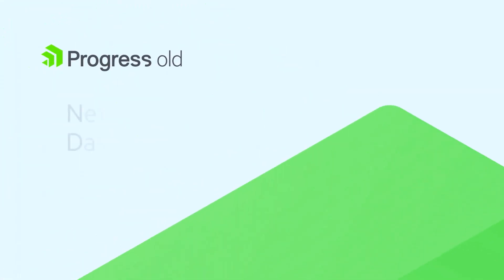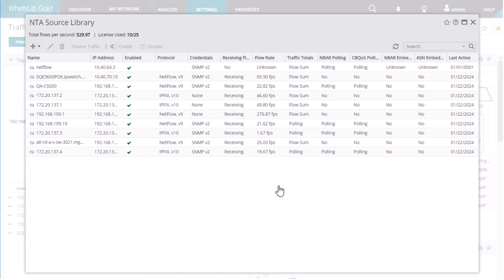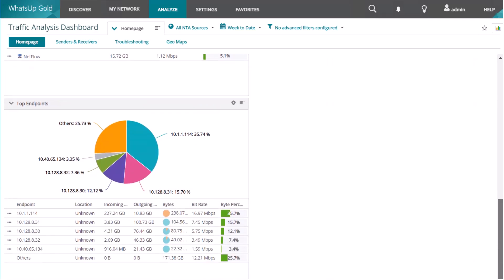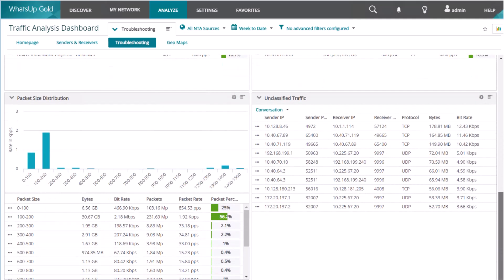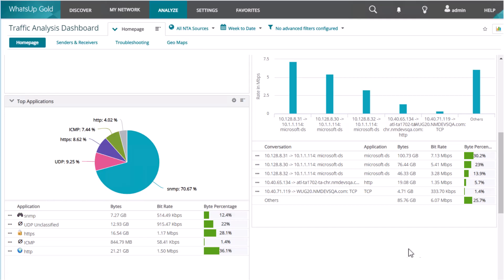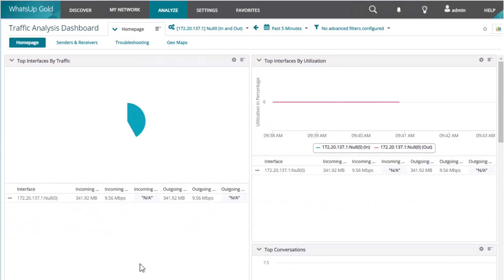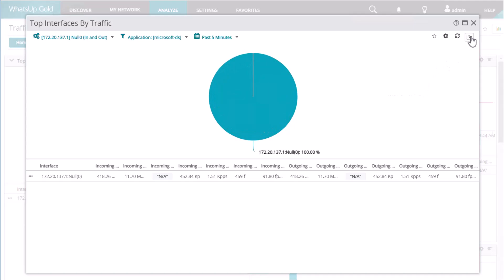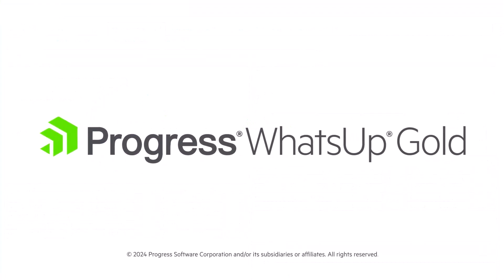Network Traffic Analysis Dashboards in WhatsUp Gold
This video covers the dashboards and reporting features you can leverage to analyze your network traffic in WhatsUp Gold and troubleshoot any issues that arise.